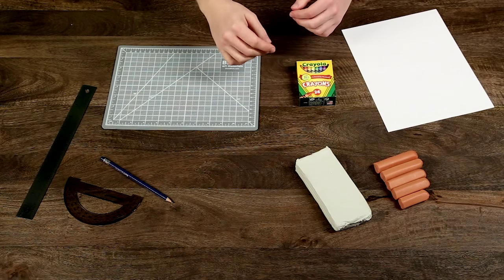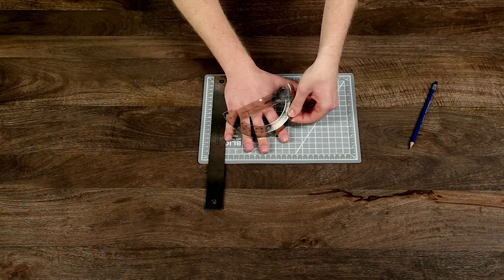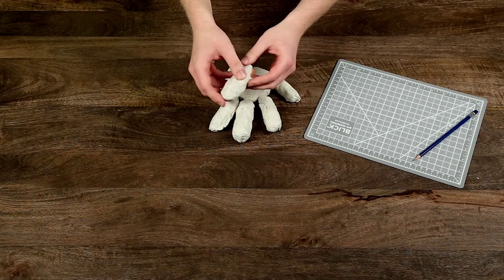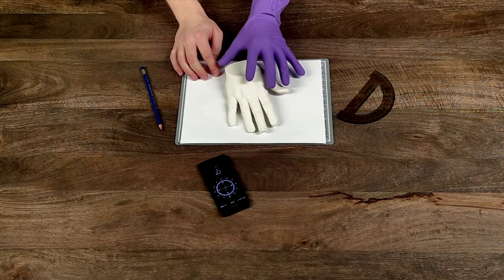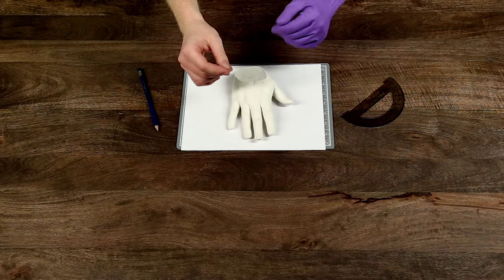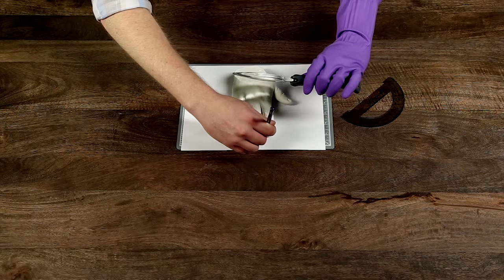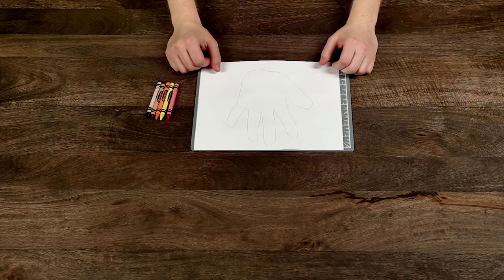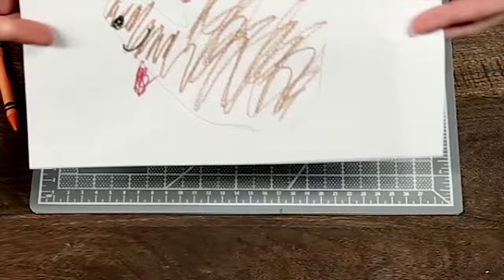How To Draw A Perfect Hand Turkey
Perfect for Thanksgiving!